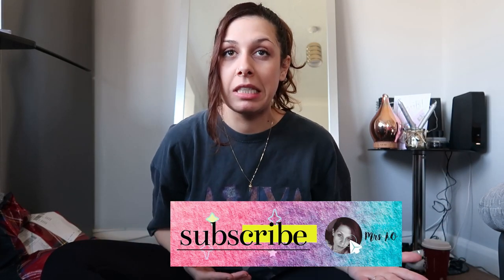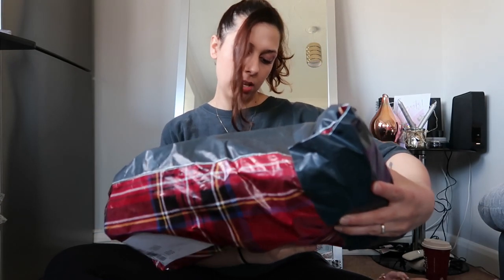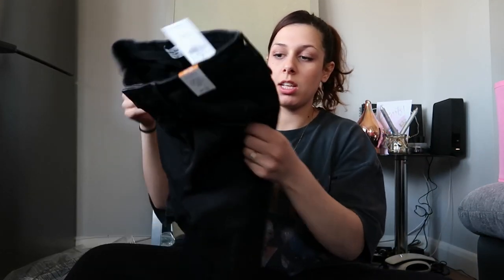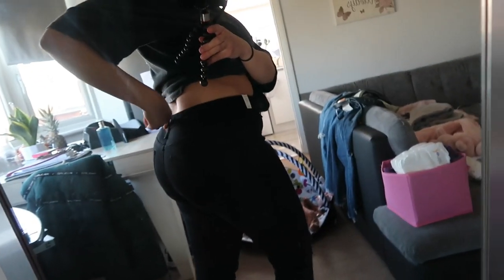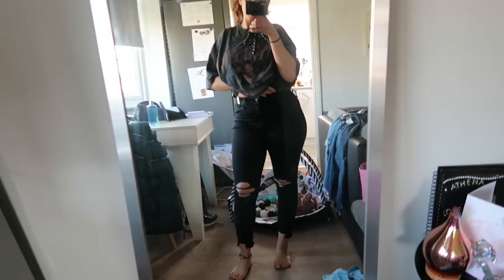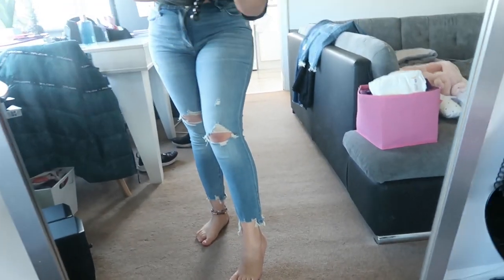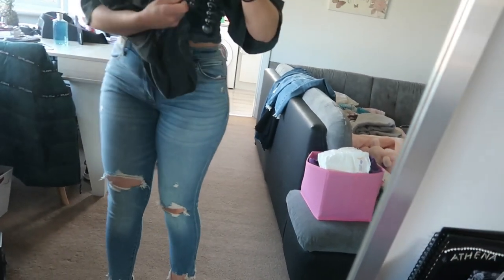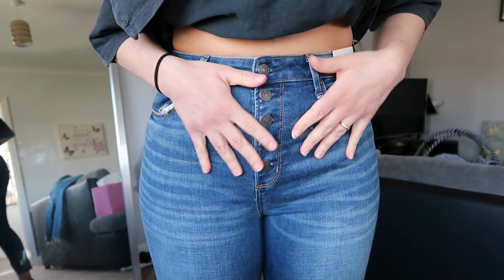Abercrombie & fitch skinny jeans try on haul - curve vs regular || Perfect for curvy women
Hi everyone, I am on the curvier side when it comes to my body and choosing clothes. I am between 10-12 UK size - for this brand is size 29W-30W (30W fits better on me) - and I decided to purchase some jeans from Abercrombie & Fitch and see how they fit on my body. I hope this video helps you decide whether you should purchase from this brand. Hope you enjoy it.

The jeans I purchased are all sold out so I am attaching similar ones: